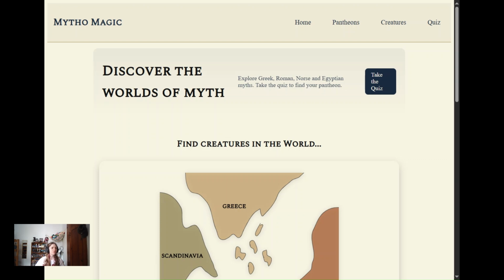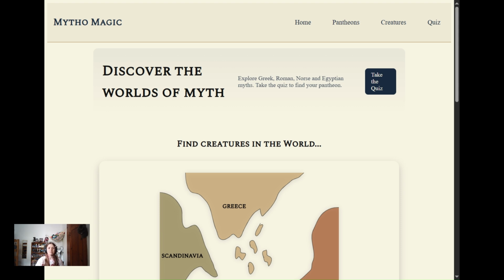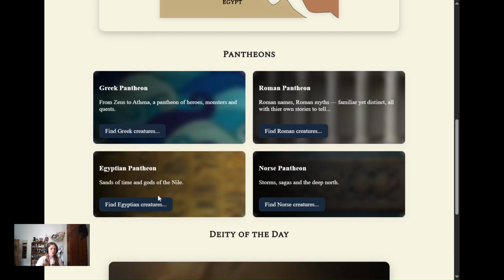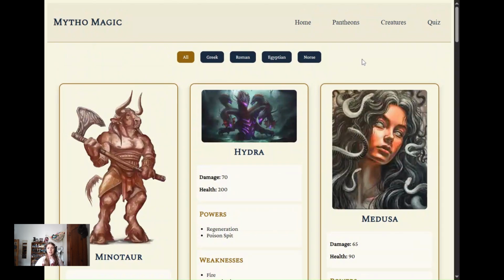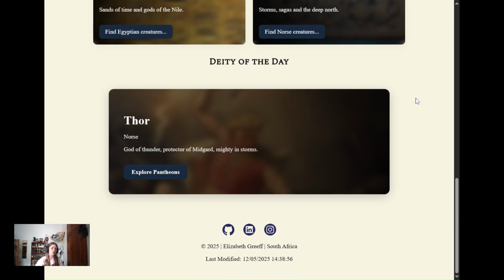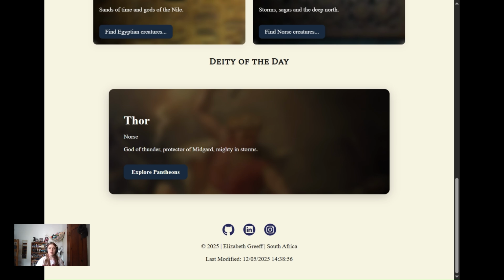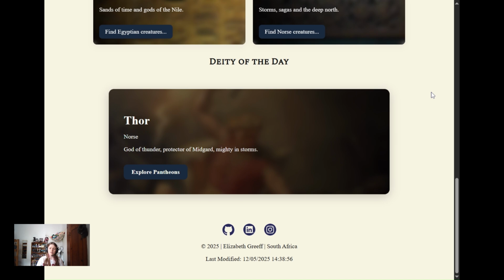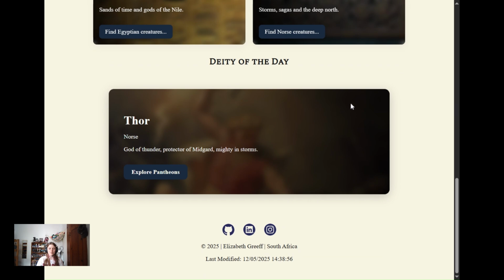WDD231 Final project (website walkthrough)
This is a video displaying the needed requirements for the WDD231 final project, encompassing a quick walkthrough of important requirements. Not shown are the site's quiz page and pantheon page. I do not claim the name nor the images and information found on this site. Link to the website can be found